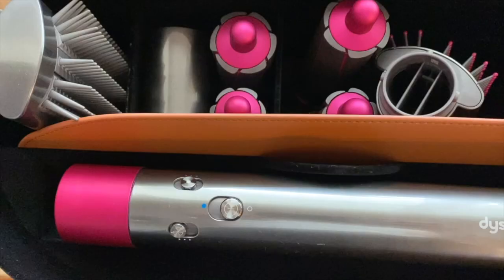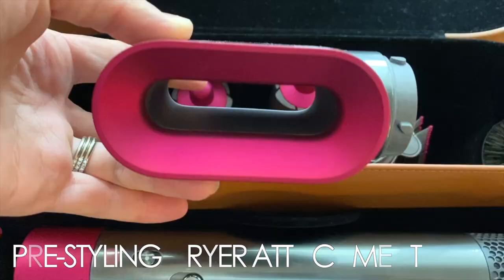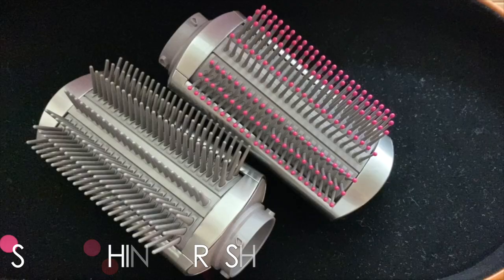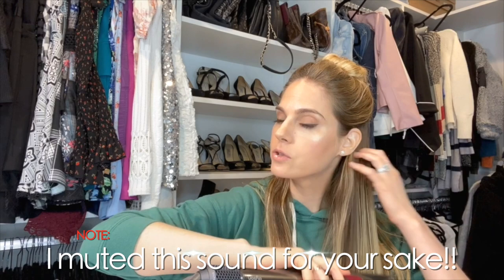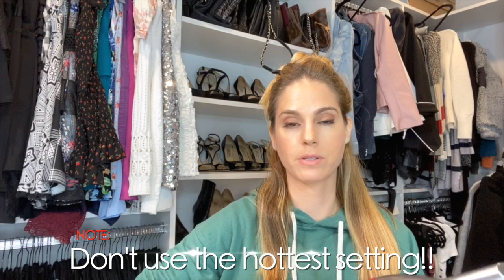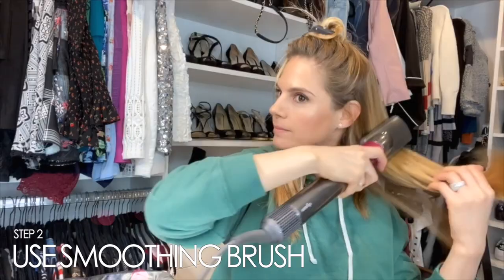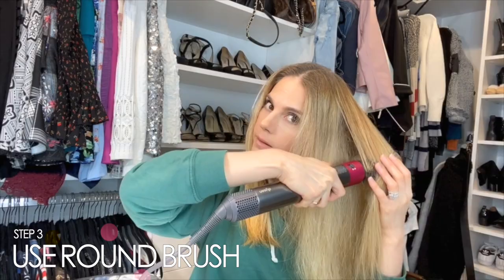Is the Dyson AIrwrap worth $500?!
Ok so I bought this right before the pandemic to see what all the hype was about. I was hoping I'd hate it and return it...